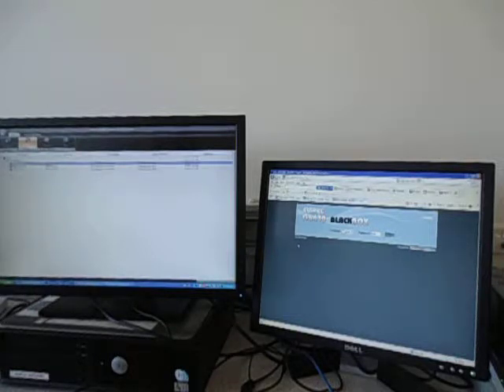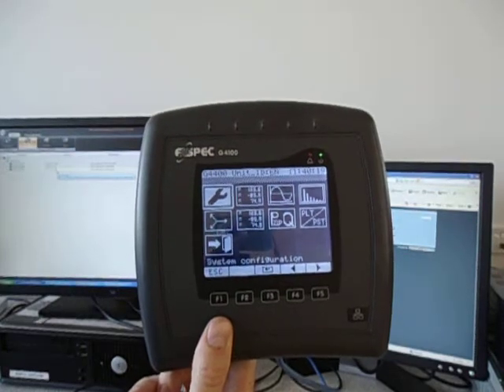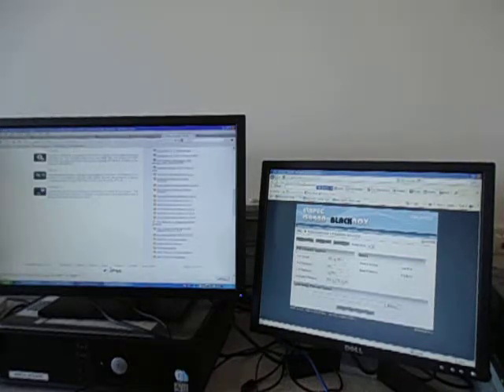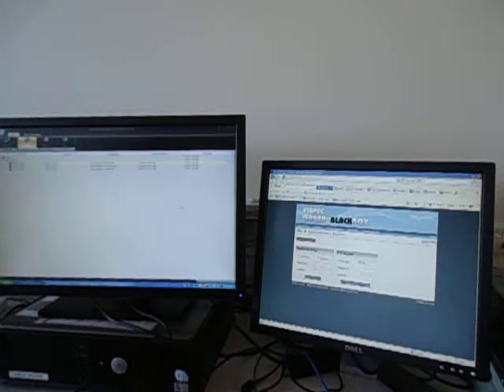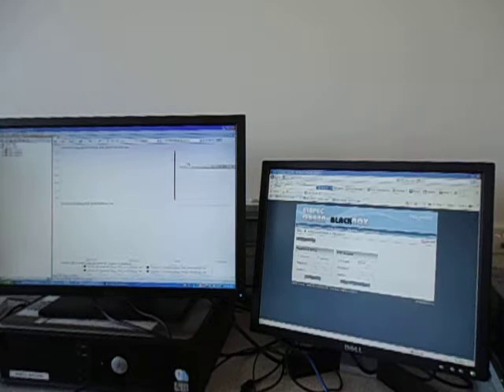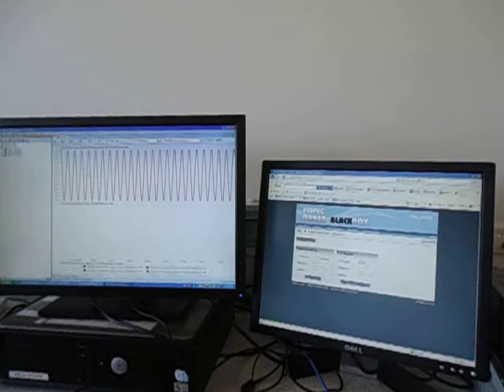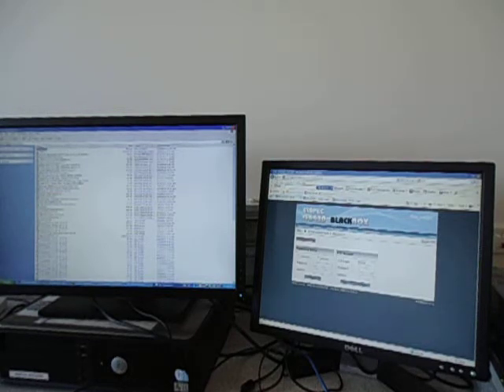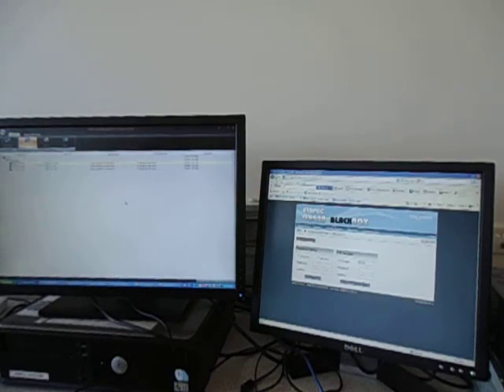Elspec Blackbox 4430 Web Interface and PQSCADA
A job I've been asked to do is to prepare three Elspec Blackbox 4430 units for the end use of stand alone single phase energy measurement. To prepare for this I connected all three units to our network. Updated the Firmware and FTP user names and passwords. Then I reflected these changes on PQSCADA and confirmed that sampled data was been read and could be saved in the form of Excel Spreadsheets.